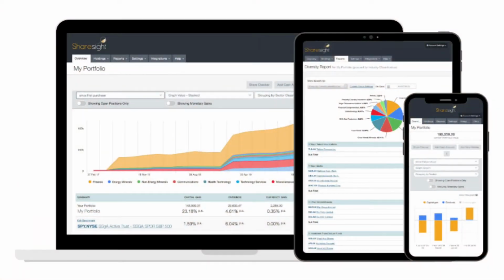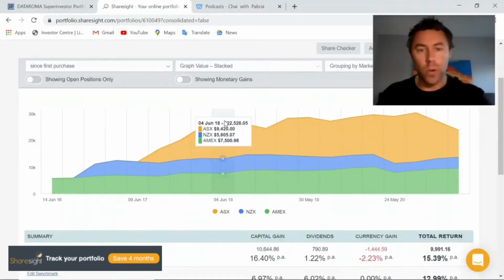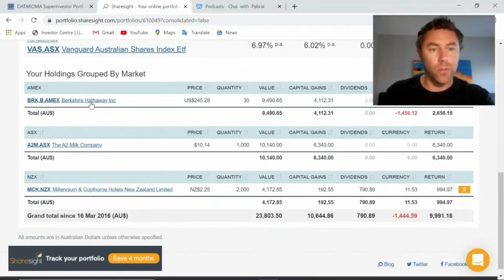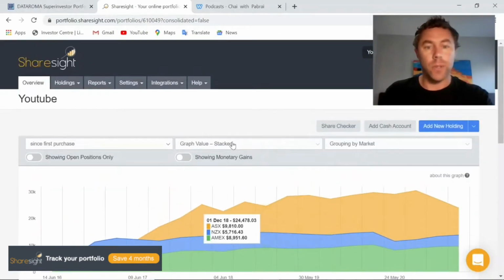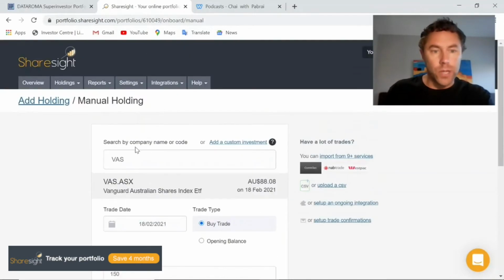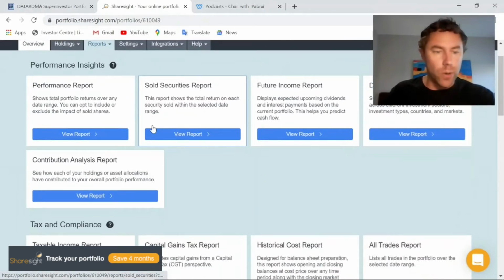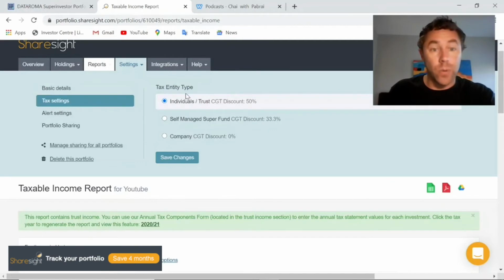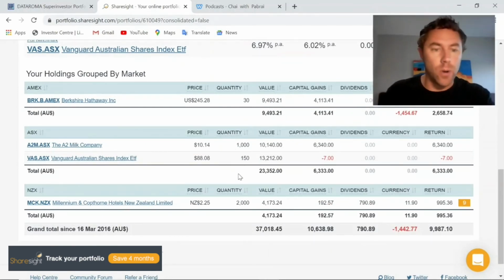THE BEST TOOL FOR TRACKING YOUR PORTFOLIO (How to use Sharesight tutorial for beginners)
In this video, I break down THE BEST TOOL FOR TRACKING YOUR PORTFOLIO and How to use Sharesight tutorial for beginners.

Sign-up for an annual ShareSight subscription with any of the available plans and receive 4 months free!

​You can also use the link above to try the platform completely free forever on the free plan option.

Available Plans (In Australian Dollars):
Free Plan: $0/m
Starter Plan: $15/m or $150/yr
Investor Plan: $25/m or $250/yr
Expert Plan: $39/m or $390/yr

Lose the spreadsheet
Keeping track of investments used to be a hassle. Sharesight makes it simple. Want automatic holding updates, with comprehensive tax and performance reporting, wrapped up in an easy-to-use, fully online system? That’s Sharesight in a nutshell.

Track your dividends
Import your trading history, then sit back and watch as corporate actions such as dividends, DRPs, and share splits are automatically incorporated.

Know your true performance
Understand exactly how your investments are performing with daily price & currency updates, plus powerful reports and optional email alerts.

Share access to your portfolio and tax reports with your accountant in a few clicks and you’ll be on your way to saving time and money during tax time.

Some of my favorite investing books.

The Barefoot Investor
Rich Dad Poor Dad
Rich Dad's Retire Young Retire Rich
The 4-Hour Work Week
The Dhandho Investor
The Education of a Value Investor
The Little Book That Still Beats the Market
One Up On Wall Street
The Psychology of Money

More advanced books once you have got the swing of things

100 Baggers
The Intelligent Investor
The Acquirer's Multiple

00:00 Introduction
01:45 Back end of Sharesight
02:50 VAS Benchmark sharesight
04:23 Adding a new holding to sharesight
06:20 Tax reports for sharesight
09:04 Conclusion

If you have any other good investing-related books you recommend then drop them in the comments below cheers. There is no additional charge for you!